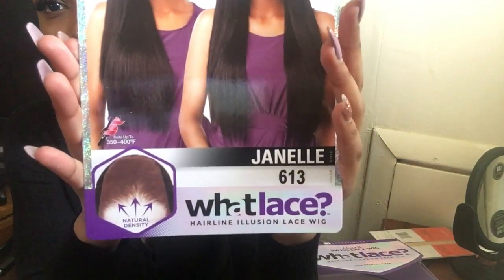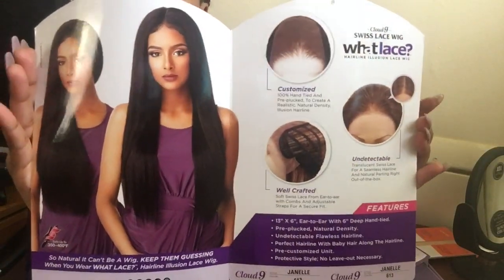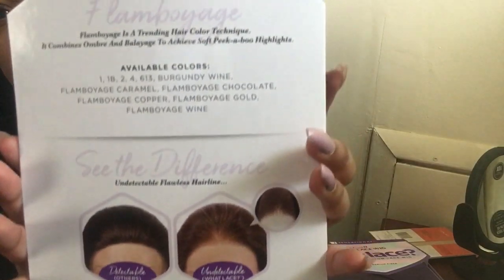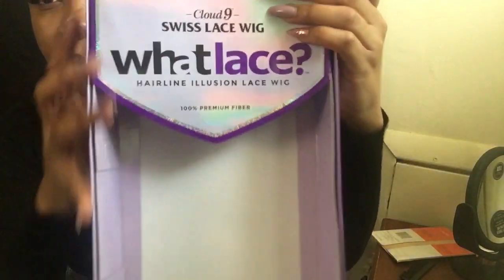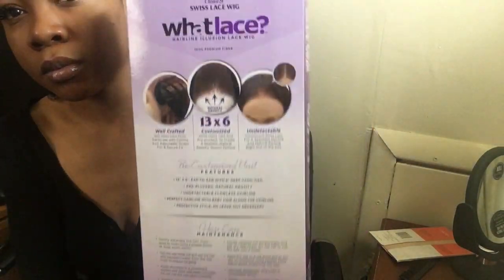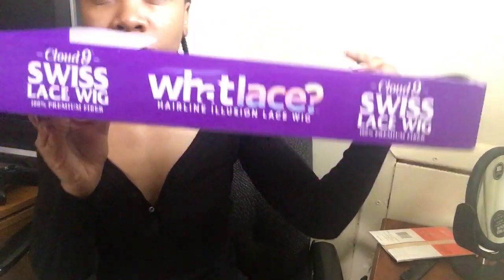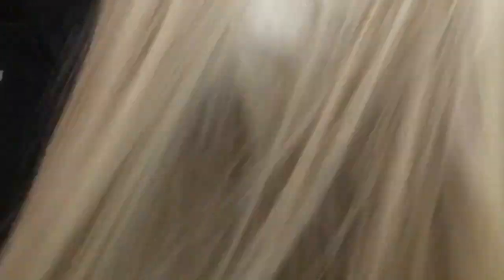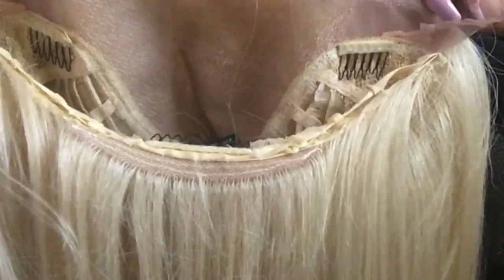Sensationnal WHAT LACE? 613 Lace Wig Install & Review JANELLE samsbeauty 2019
SUPPORT BLACK WOMEN BUSINESS OWNER I HANDMAKE OUTERWEAR AND BIKINIS 🛒♥️

Products I used in my video

PIN TAIL COMB
BROWN WIG CAP
GOT2BE SPRAY
GOT2BE GEL
BLOW DRYER
WIG BRUSH
HAIR CLIPS
GHOST BOND
SMALL HAIR SCISSORS
SMALL MIRROR
REAL TECHNIQUES BRUSH
CRAFT STICKS

 🦋👉🏽Social Media👈🏽🦋